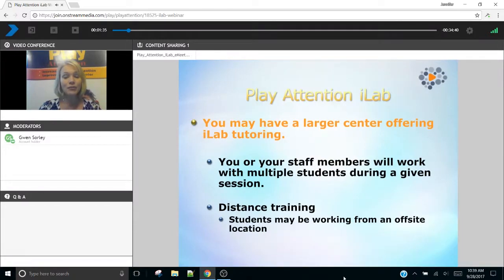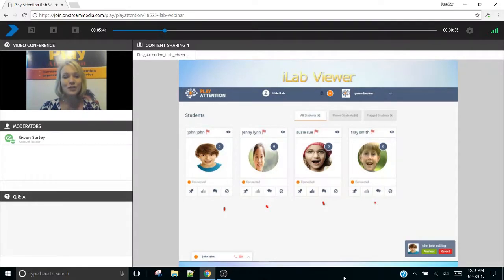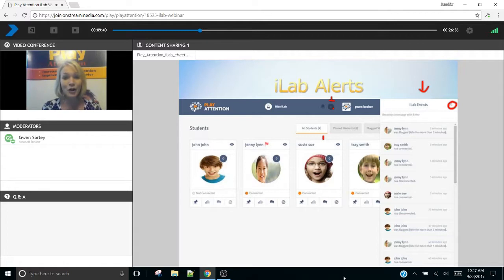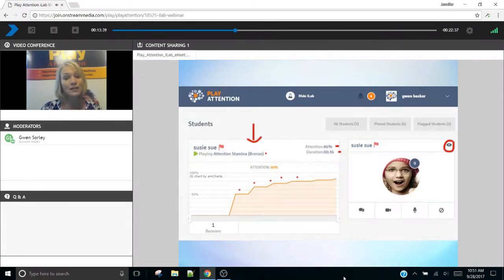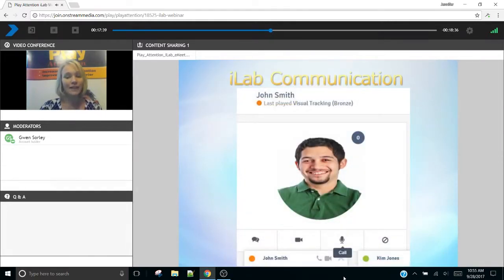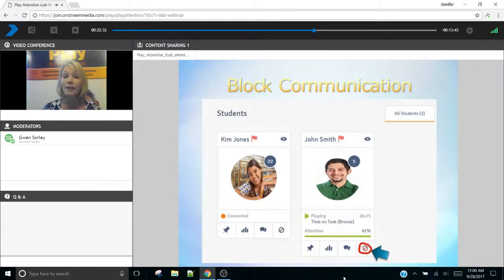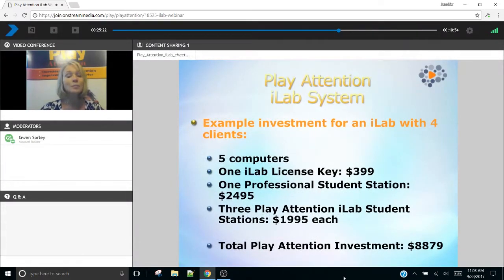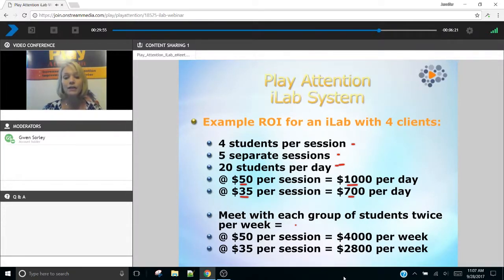Play Attention iLab Informational Webinar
This webinar is designed for the professional who would like to learn more about incorporating the Play Attention iLab into their business or school.